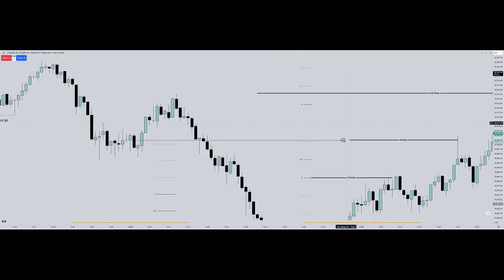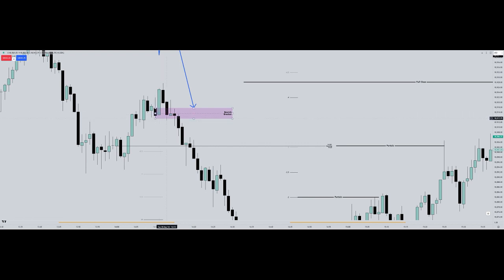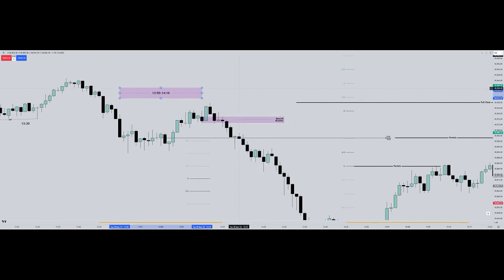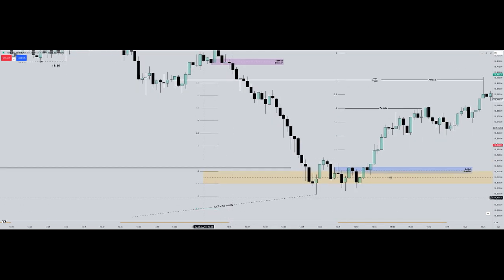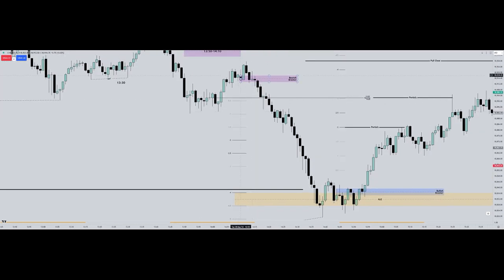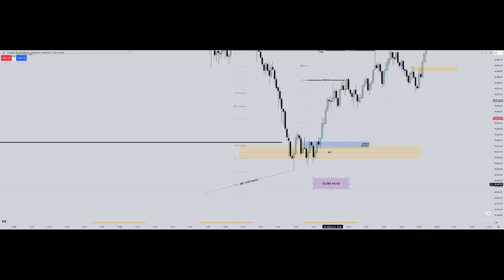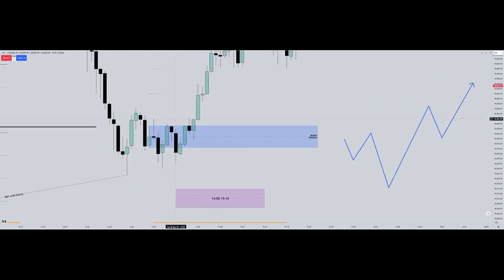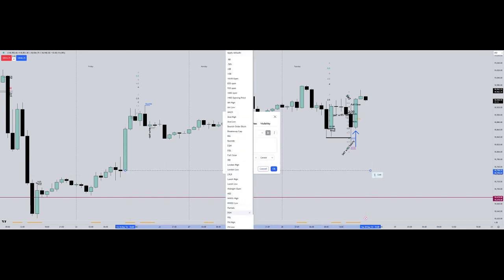Basics of a breaker setup